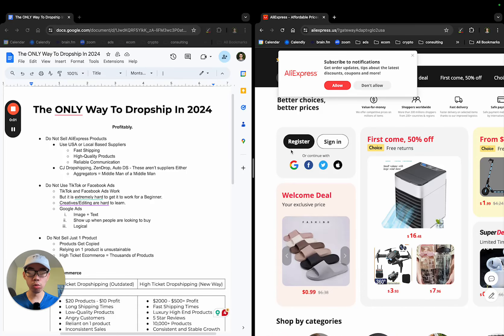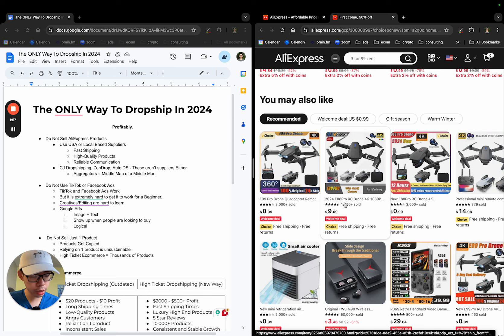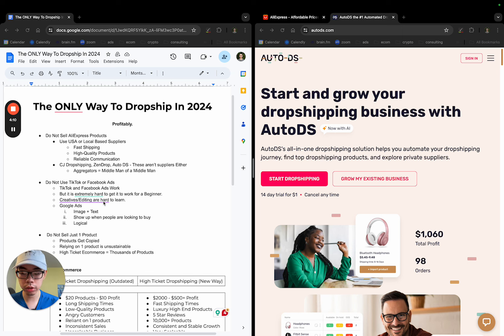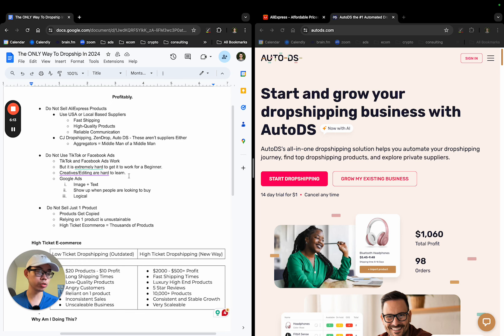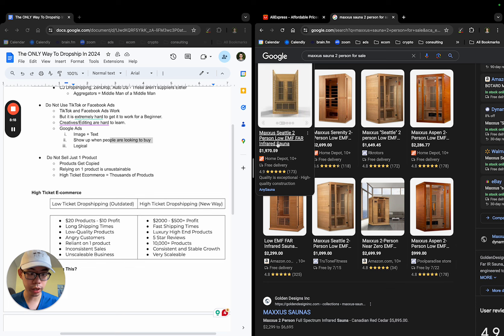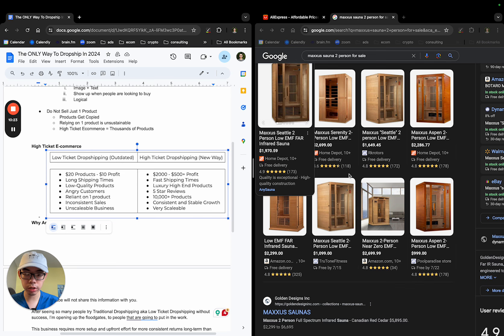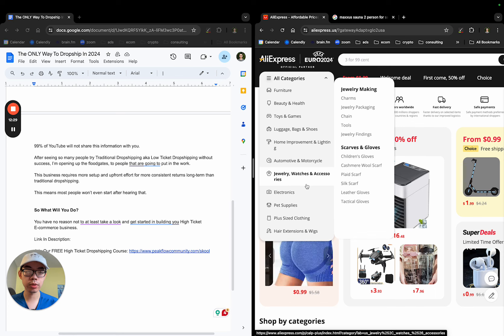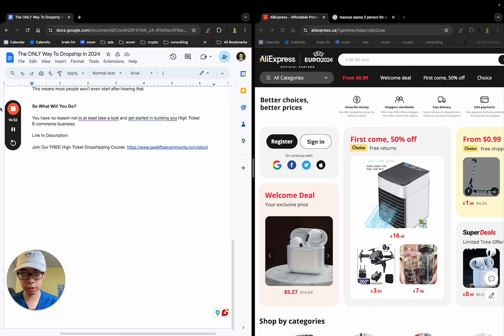The ONLY Way To Dropship In 2024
*Trevor Zheng & Marcus Lam and PeakFlow Media LLC are not Financial Advisors, nor are ANY videos Financial Advice, all videos are for educational and entertainment purposes, any action you take is on you.